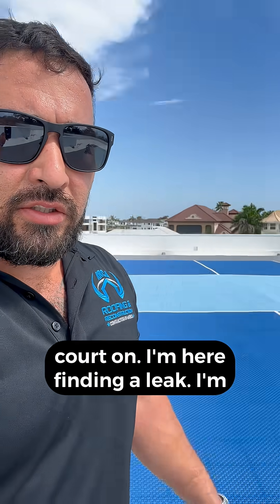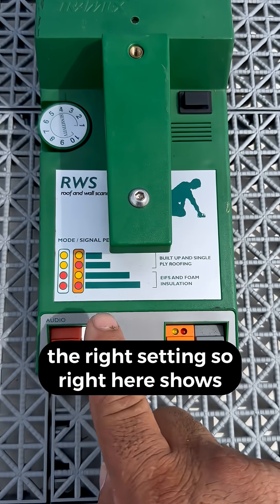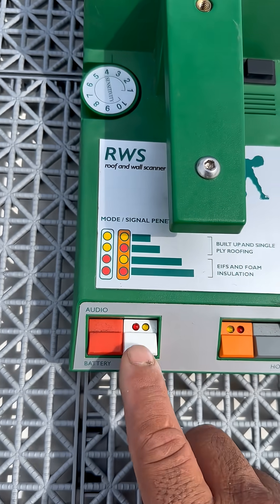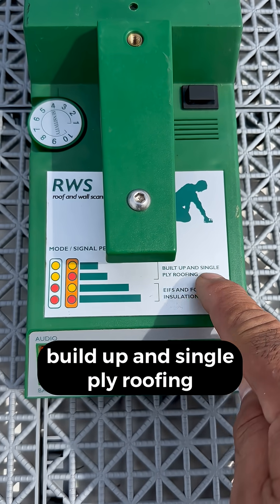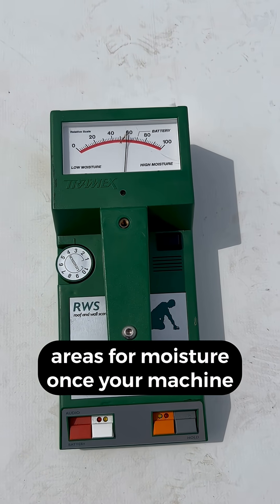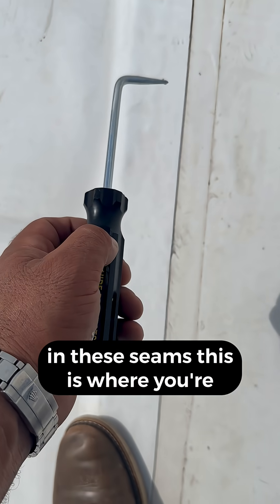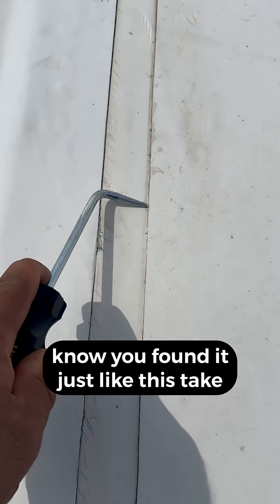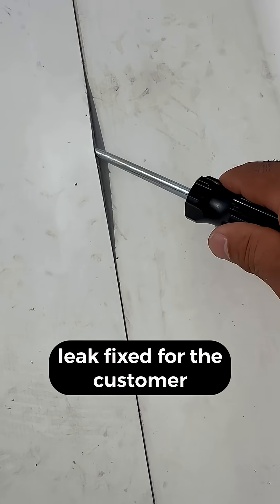How to use a roof and wall scanner to find a roof leak in a low slope TPO roof.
We installed a Pickleball court on a custom built residential home in Naples, Florida a little while later we had a small leak. I’ll show you how to use a roof to wall scanner to identify moisture in the roof and narrow down your search.
This is a great tool for modified bitumen, tpo and